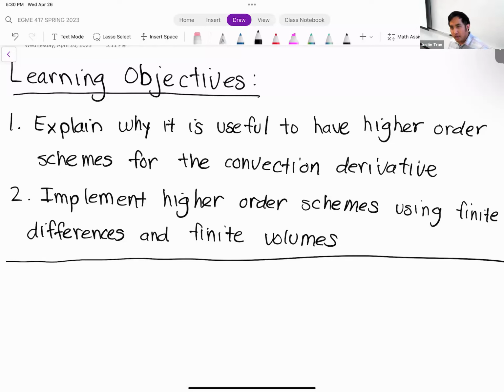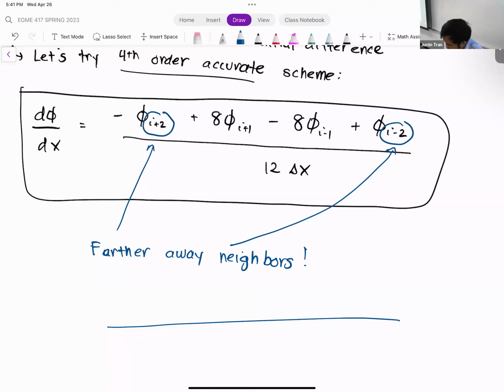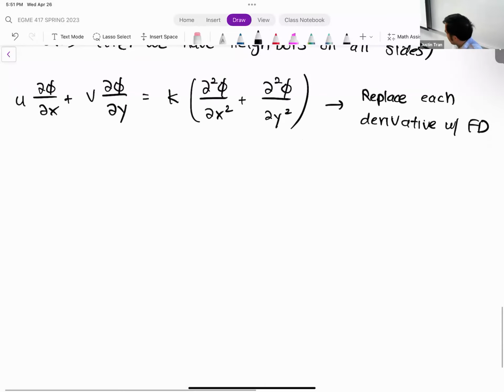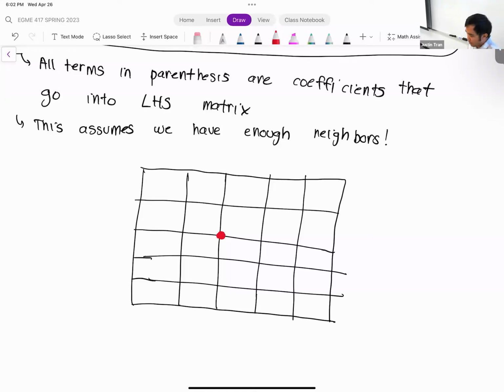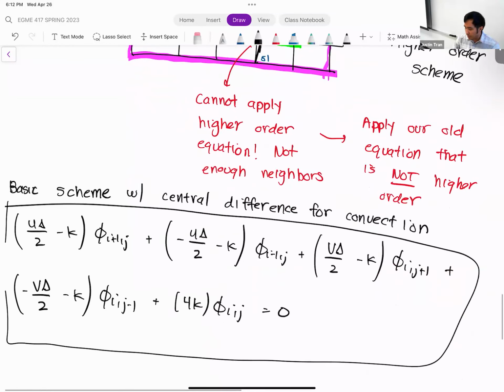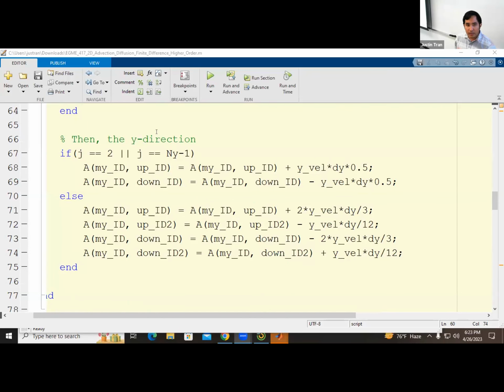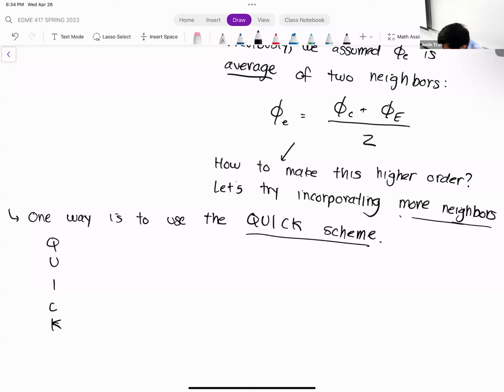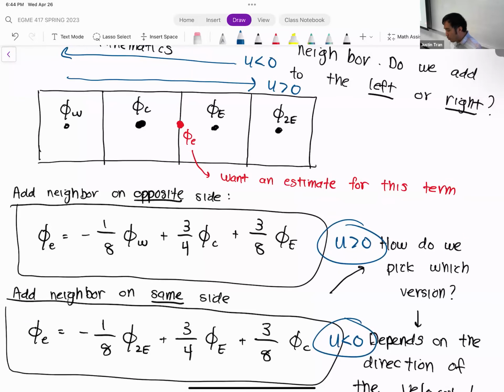EGME 417 SPRING 2023 Week 14 Lecture 1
Week 14 - Lecture 1: Higher Order Schemes pt. 1